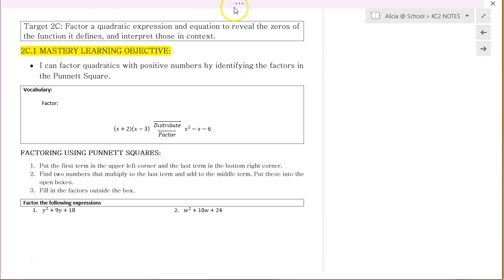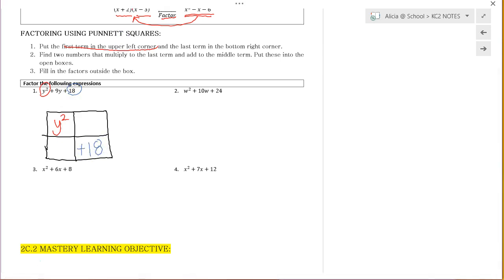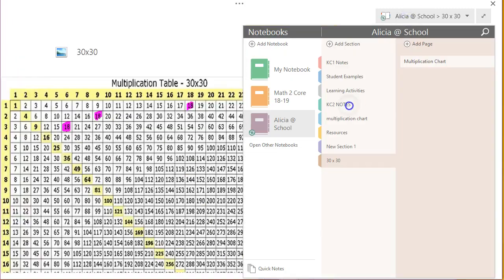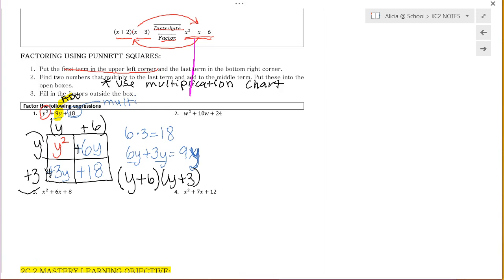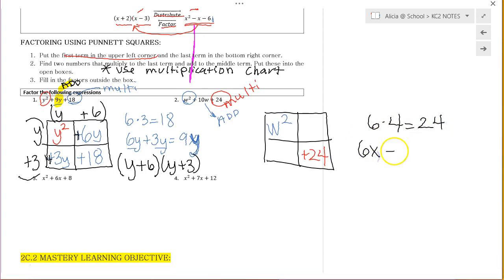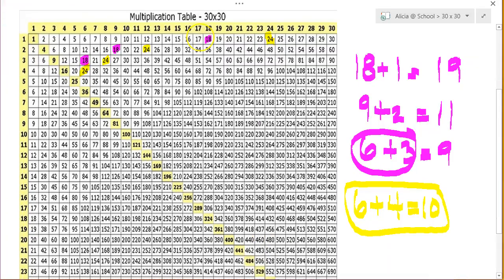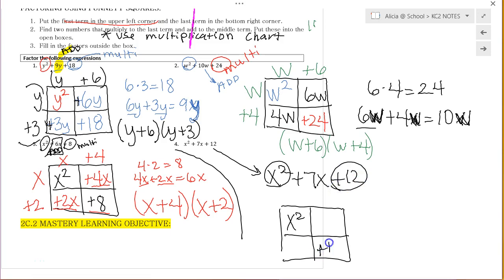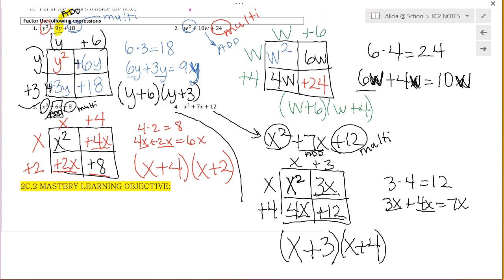Core KC2 Target 2C 1